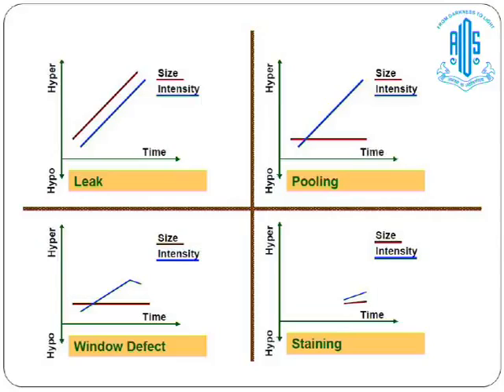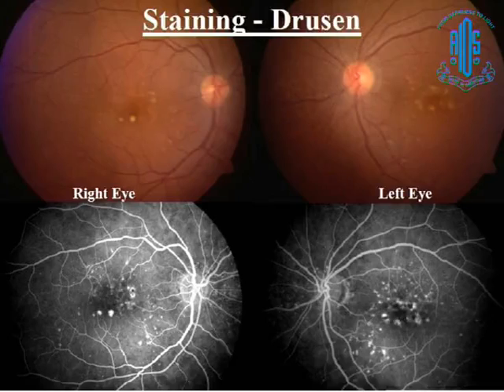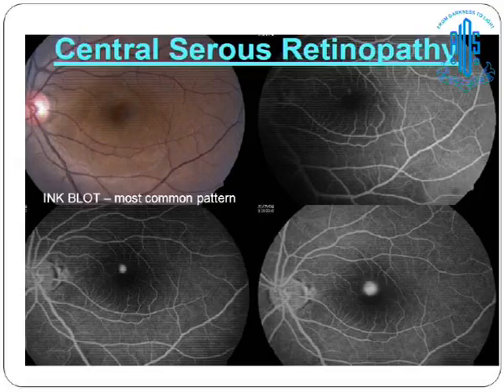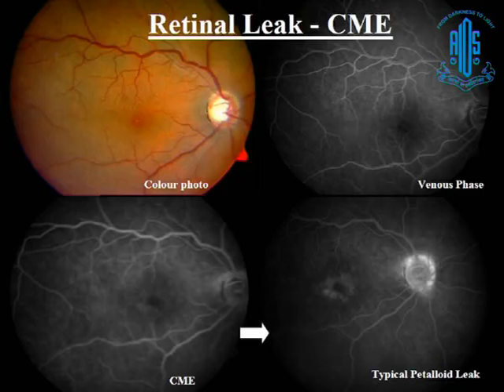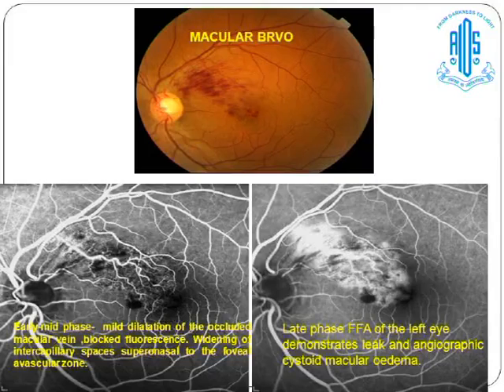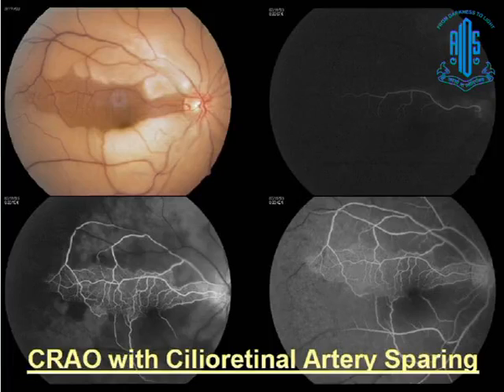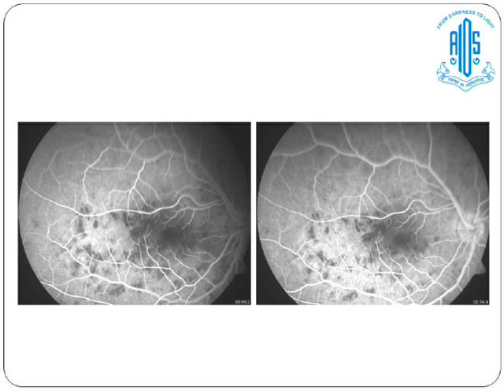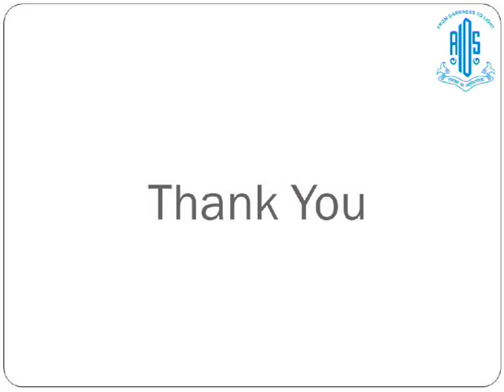Dr Subijay Sinha